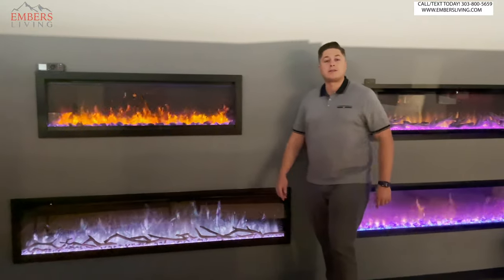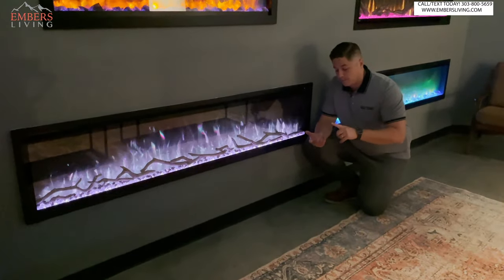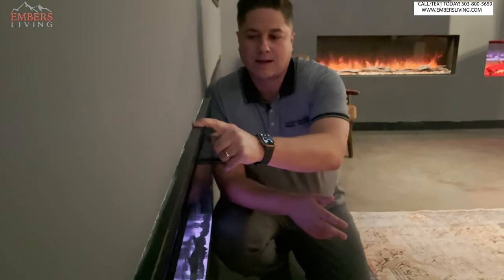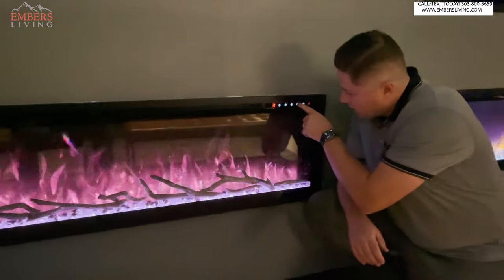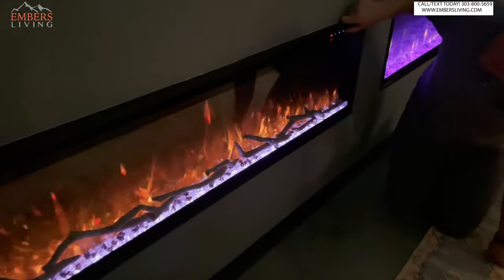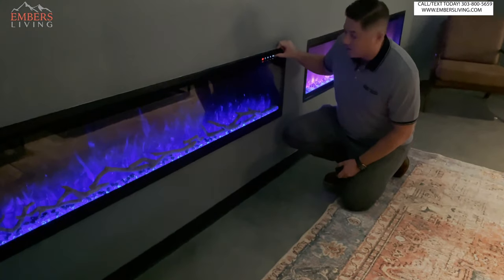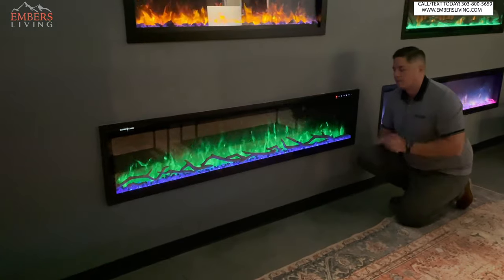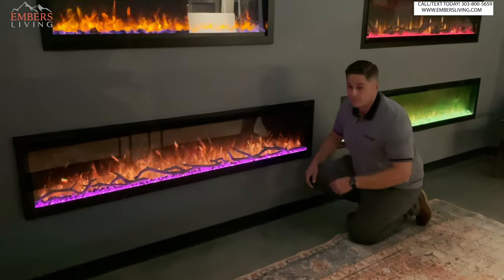Best Budget Electric Fireplace (Modern Flames Spectrum Review)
So there are a lot of things that are super cool about the new redesigned spectrum series by modern flames. Lets talk about what I like about this fireplace.

Installation Flexibility-
 Its one of the only units on the market, that can be a wall mount OR a recessed unit that is built into the wall. Also what is awesome, is the fireplace is very slim. So being less then 4” deep. It can fit in virtually any wall. So this fireplace will work for virtually any install application you may need.

Looks-
 I am not saying this is the most attractive fireplace I have ever seen. But I would say its the best looking slimline that I have seen. The flame offers 14 colors, and you can change the ember bed colors as well. Also what is super cool, and kind of a neat feature is the ability to change the speed of the flame. Which is an awesome feature in my opinion.

Price-
 Normally I don’t talk about pricing a lot sense pricing is all on our website. But it is sure tough to beat the value of this model! You have a ton of features packed for a great price.

Don’t forget if your in the Denver colorado area visit our showroom today.

Embers Living
7705 W 108th Ave #600